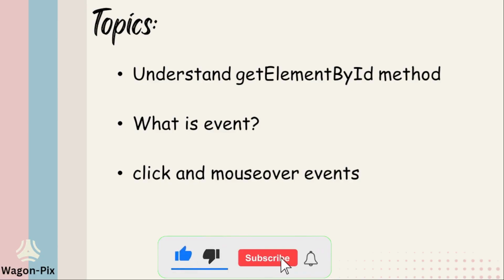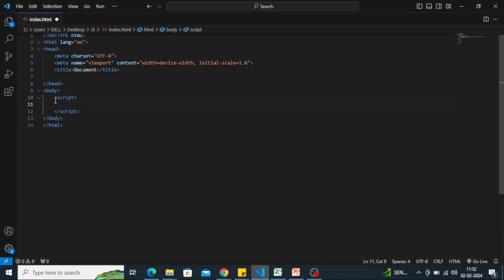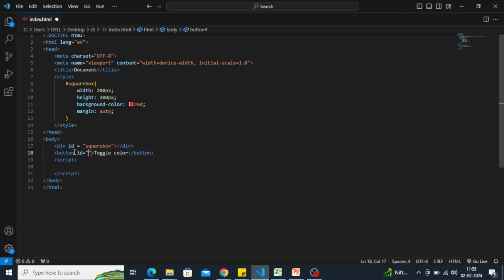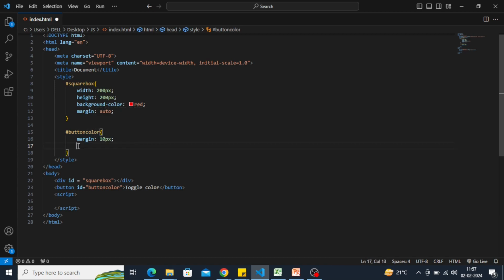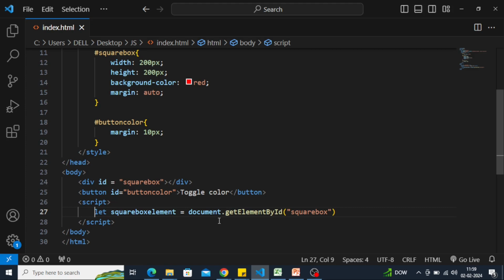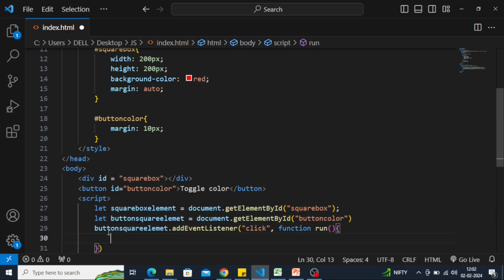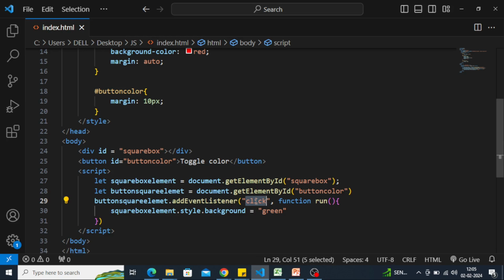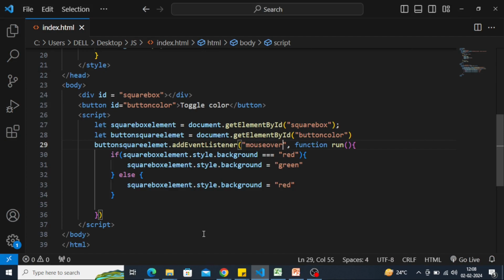Events in JavaScript | Click | Mouseover